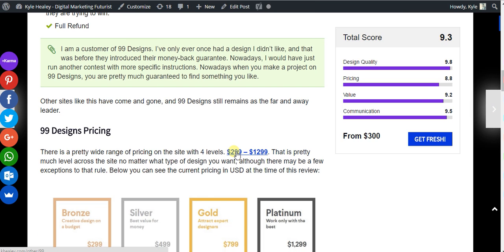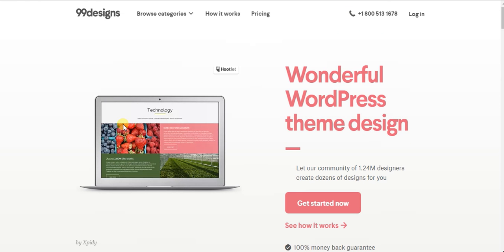HTWP #14 - Where to Get a Custom Wordpress Design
Here is my opinion on the very best way to get a 100% unique and custom Wordpress design done - My latest Udemy courses, click now.